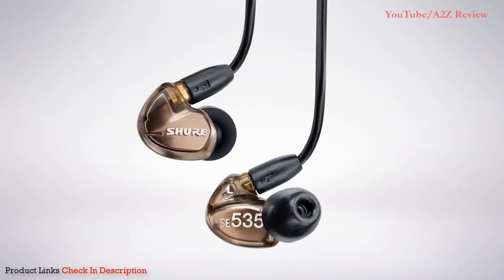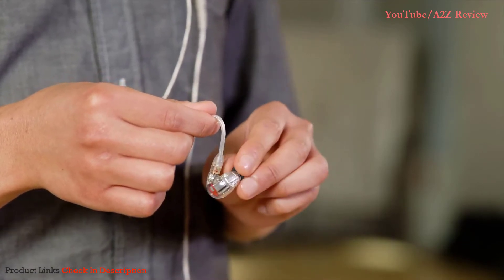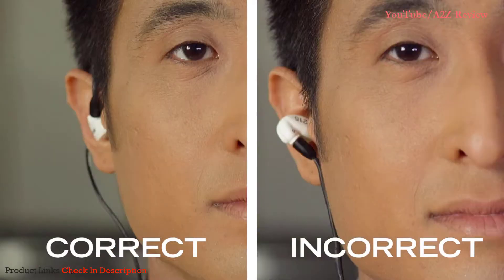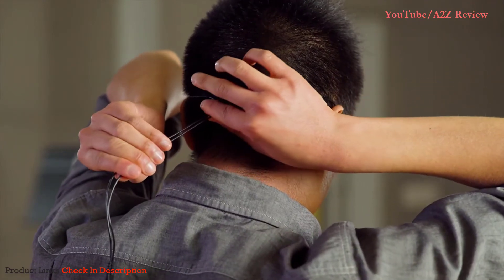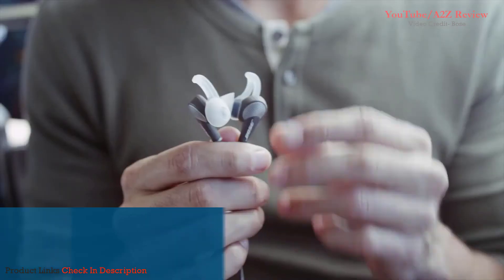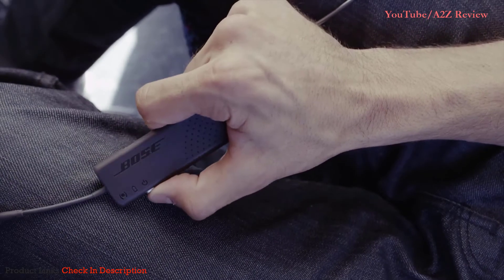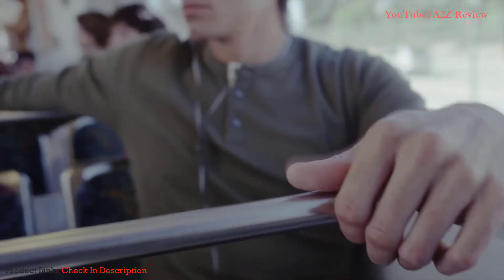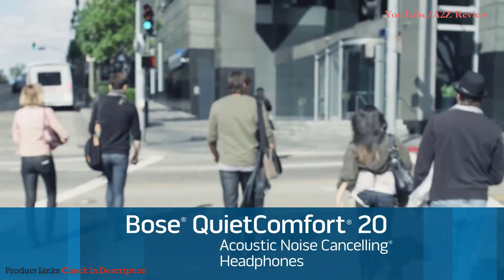Best Wired Earbuds 2021 - Top 5 Wired Earbud Picks For Travel, Running & More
Best Wired Earbuds BUY Or CART NOW ➖
Links below to the best wired earbuds we listed in this wired earbud review video -
BUY Or CART NOW ↓↓↓
►1. Bose QuietComfort 20
►2. 1MORE Quad Driver In-Ear
►3. Shure SE215-K Professional
►4. Sony MDR-XB50AP/L Bass
►5. LUDOS Ultra in Ear Headphone

⭐ Amazon Deals
⭐ AliExpress Deals (Cheap)

LOVE ME